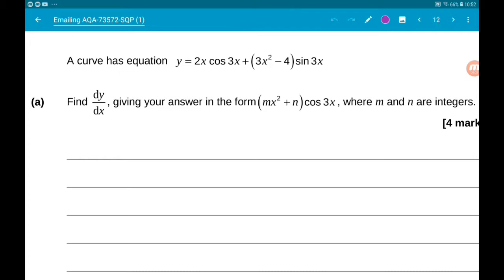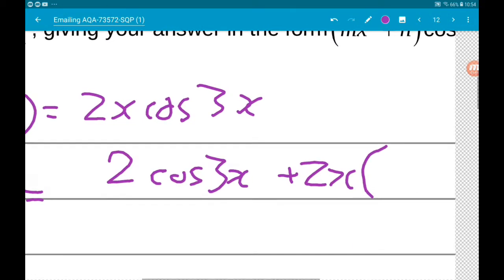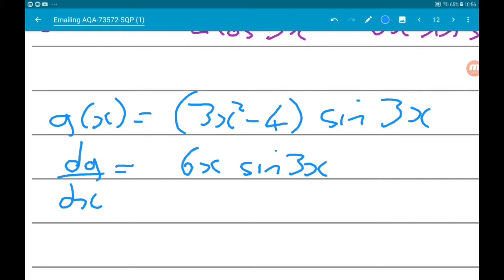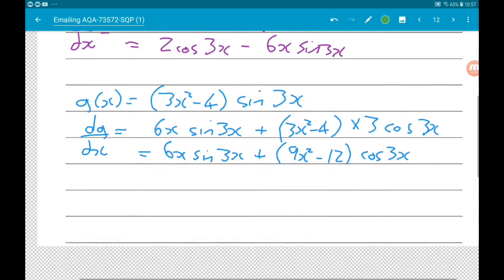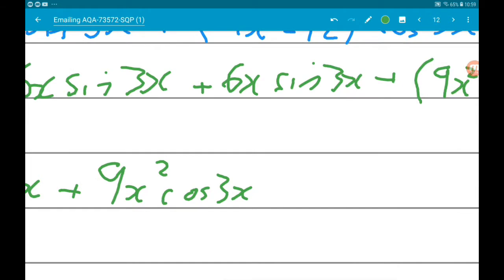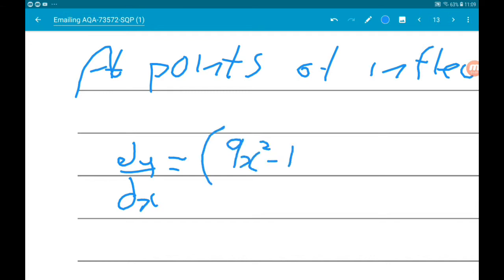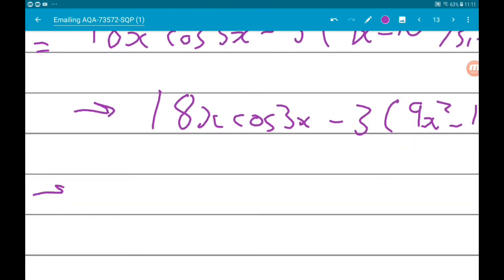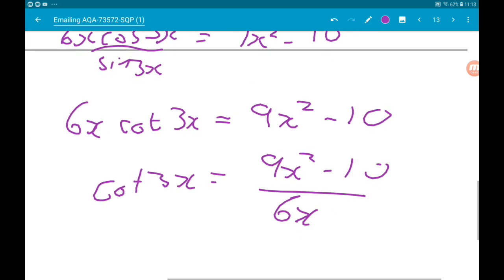AQA A Level Maths Specimen Paper 2 Walkthrough Question 8: Chain Rule, Product Rule and Trigonometry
Differentiation of trigonometric functions using the chain rule and product rule, then further differentiation using the chain rule and product rule to find coordinates of points of inflection!